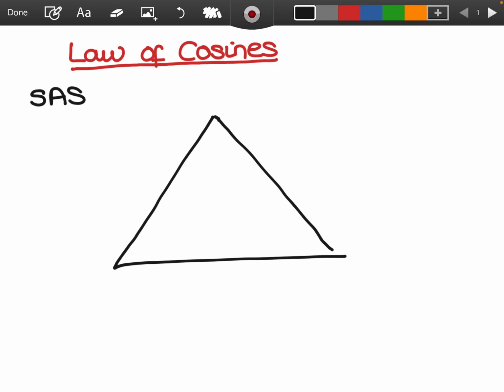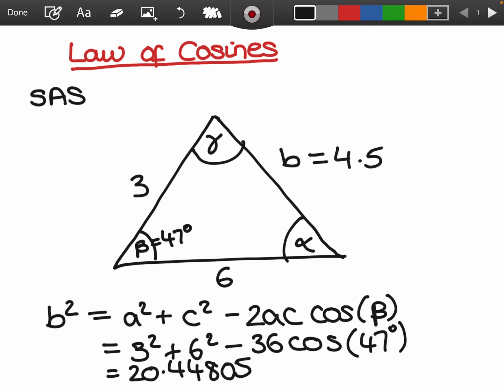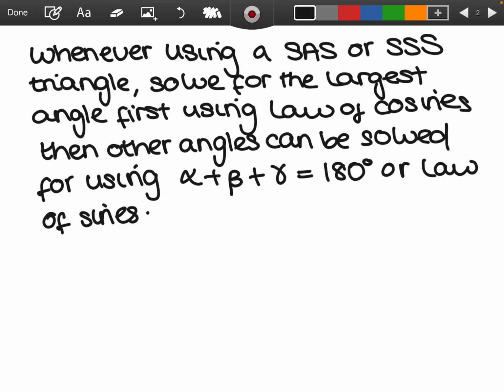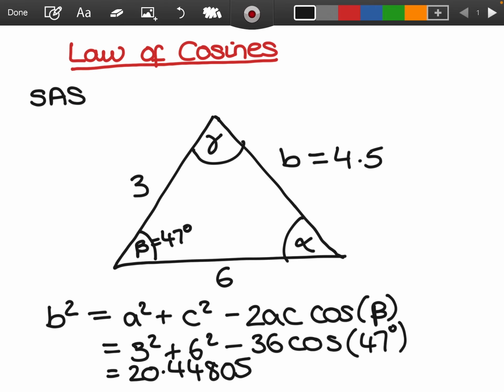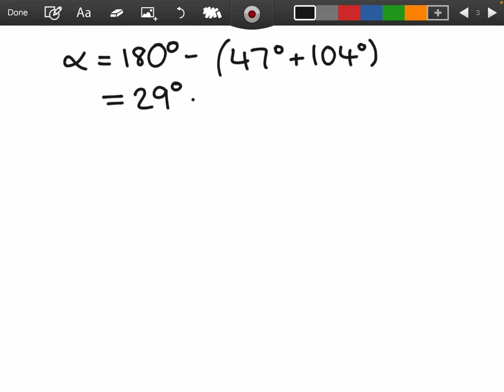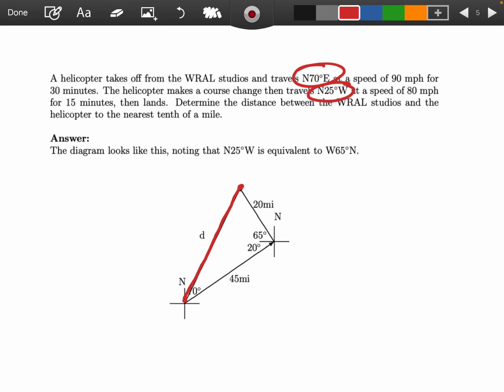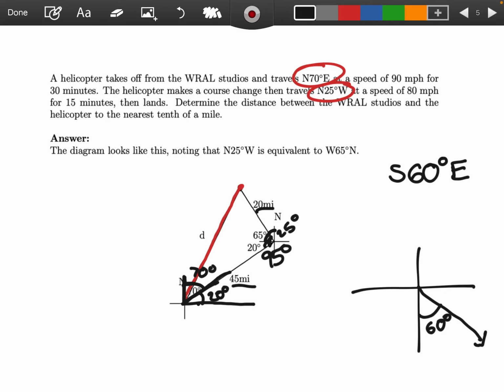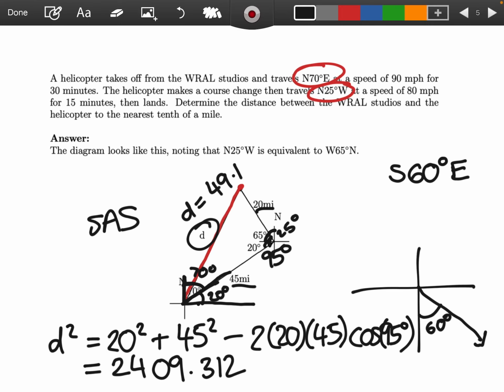MAT130 Video 38 - Law of Cosines Part 2